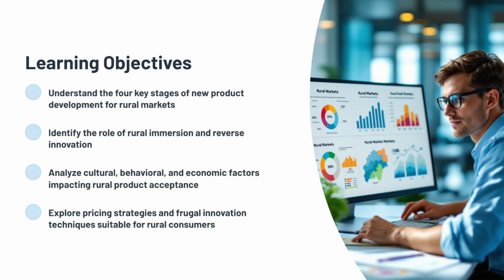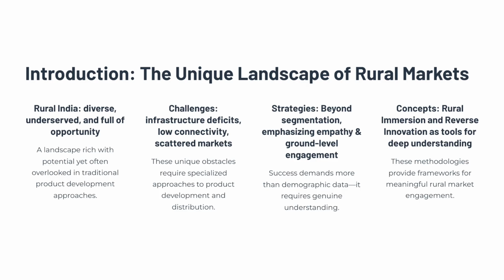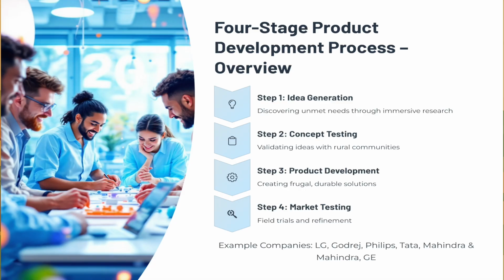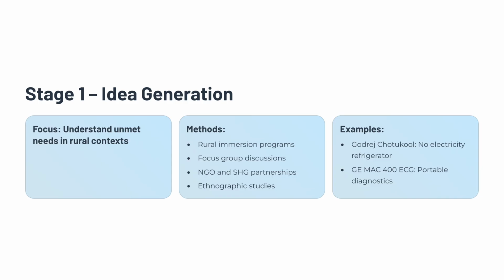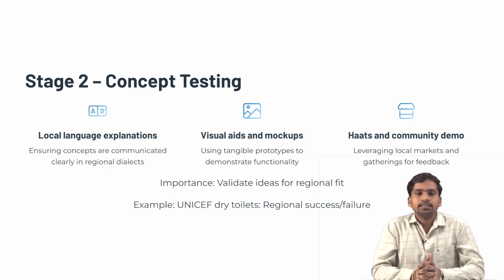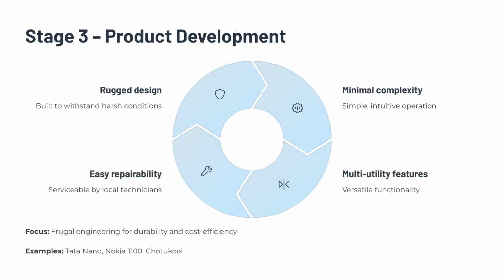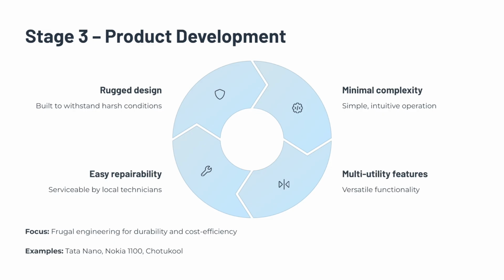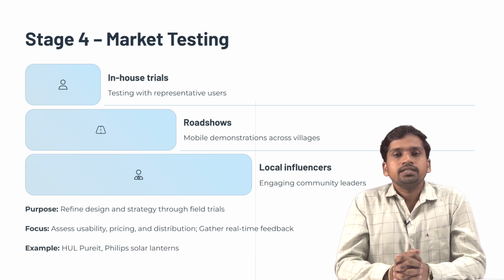Lecture 16 Part -1 - New Product Development